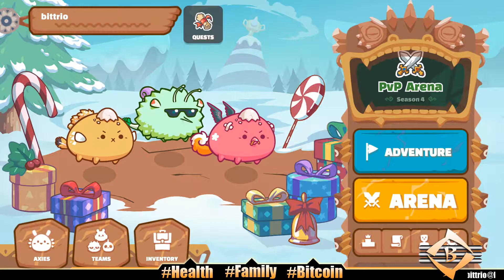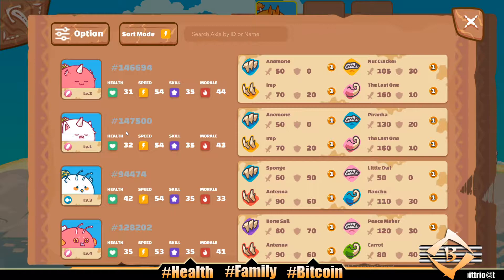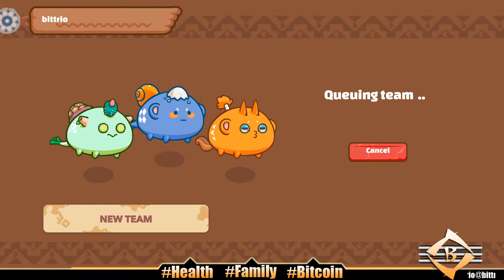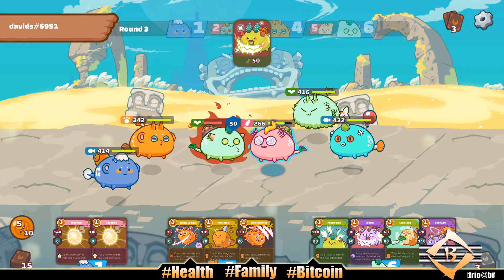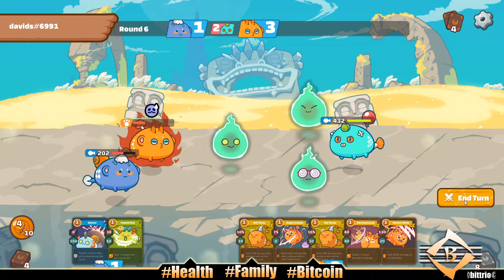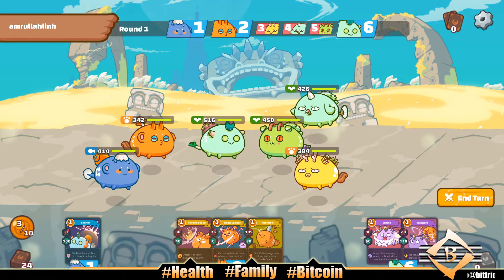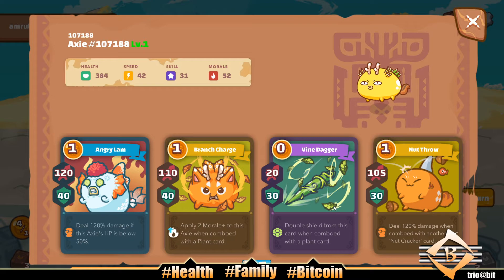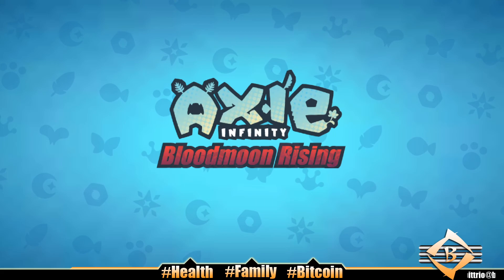AXIE INFINITY NEW TEAM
Bitcoin, Gaming, and Life.
💖 Bitcoin BTC: 34pZCmsmEQVv9sdiMmFrJUDSE6cENFjn8x
🙏 Ethereum ETH: 0xfc5ecad91cf5d6abbb5a8e9780dddcd1bf36e57c
🙏 LBRY LBC: bGKWytrdeSb1MGRCyHr3DcE3CrYkGhfStT

1. At least 1 video or post on social media - Monday-Friday
Started 10/4/2018

2. 100 push ups, 100 sit ups, 100 body-weight squats - Everyday
Started 2/5/2019

3. Wim Hof breathing - 30 mindful breaths - Everyday
Started 3/11/2019

4. Read kids a story at bedtime - Everyday

5. No porn, no jerking off - Everyday
Started 1/1/2019

6. Sober 2020 - No drink, no smoke all of 2020
Started 12/31/2019

Later! 👋